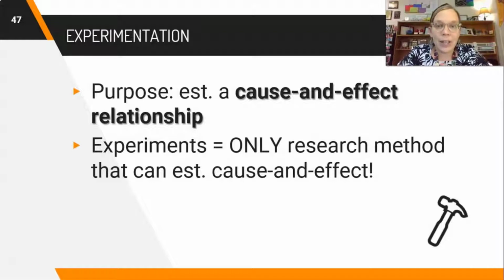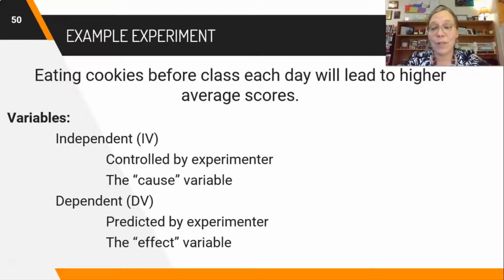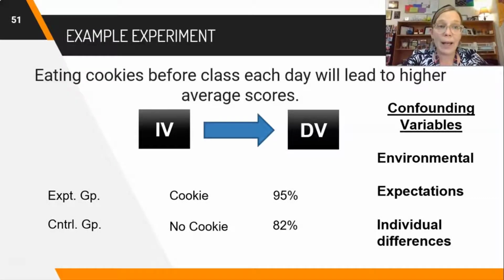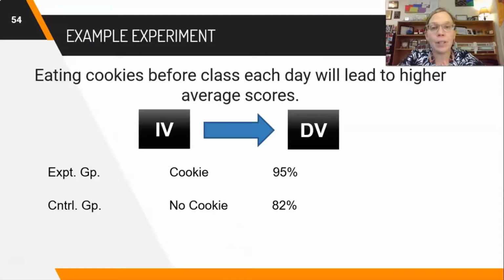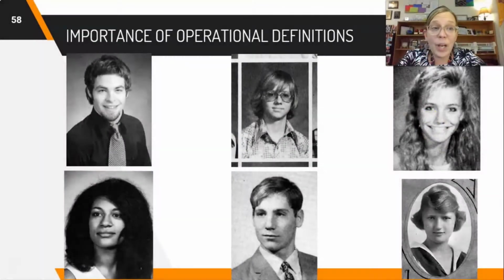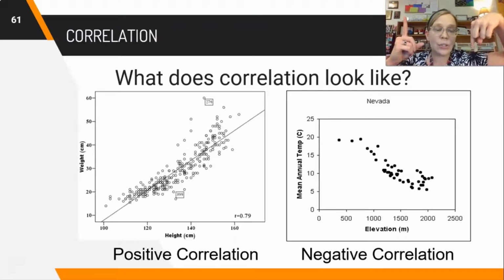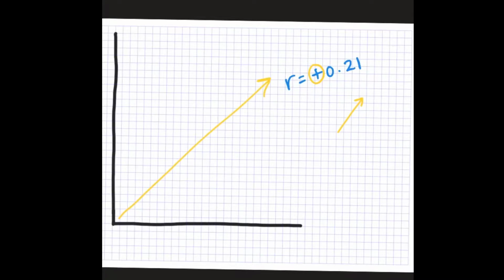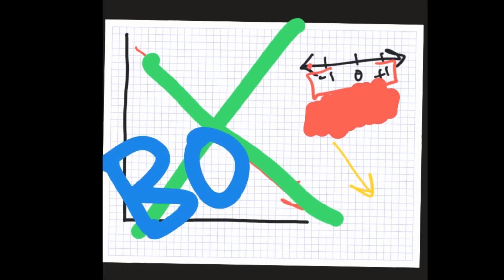Unit 1 2 Correlation and Experimentation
Video Notes on Correlation and Experimentation for AP Psychology.

Thumbnail Photo by Ashraf Ali on Unsplash.